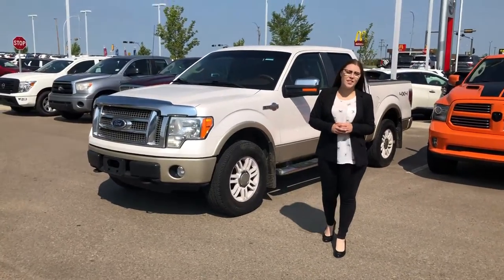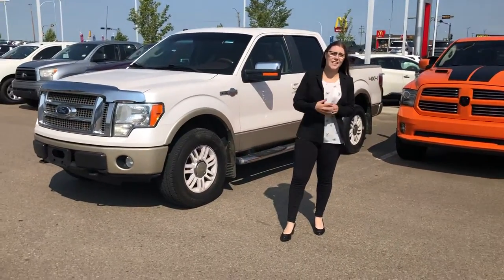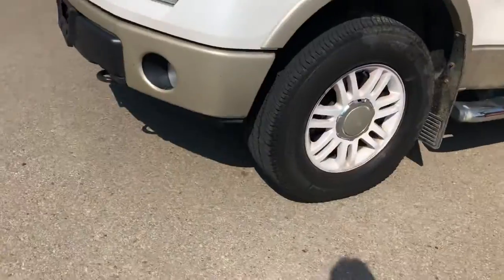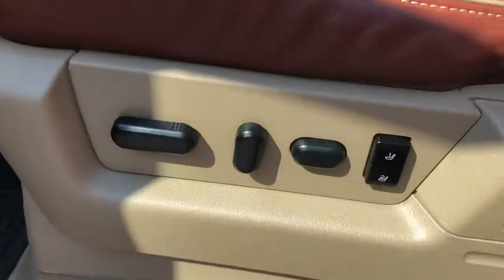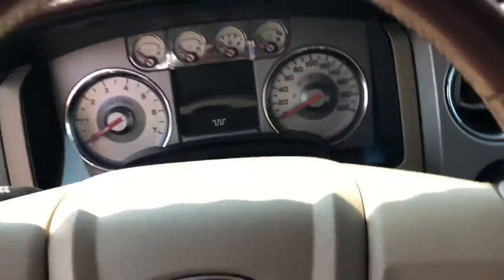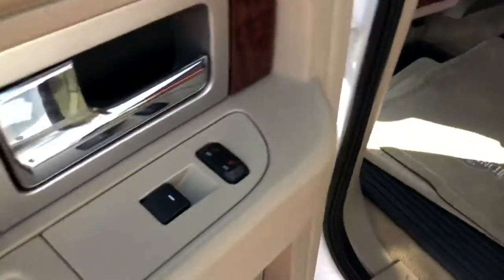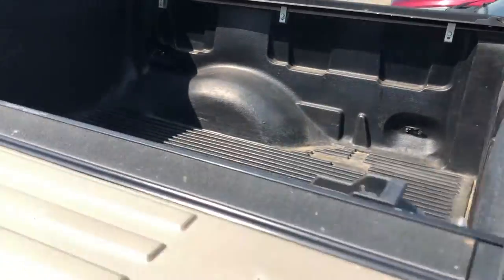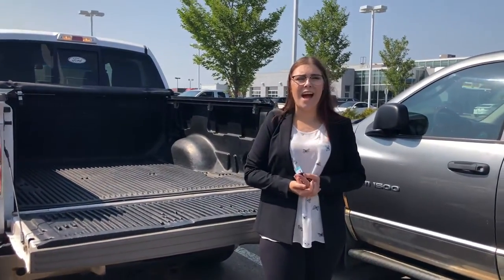Ford F-150 King Ranch